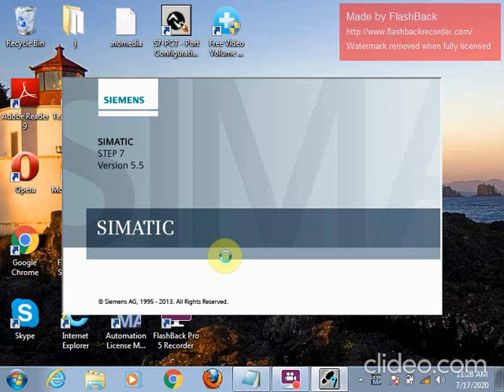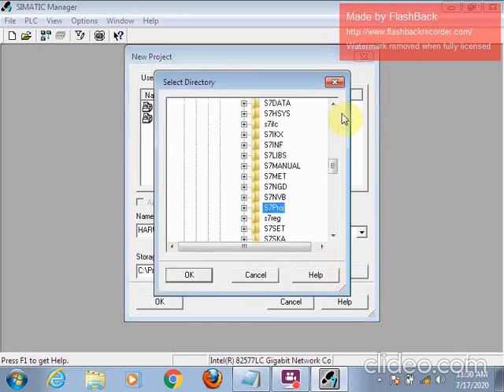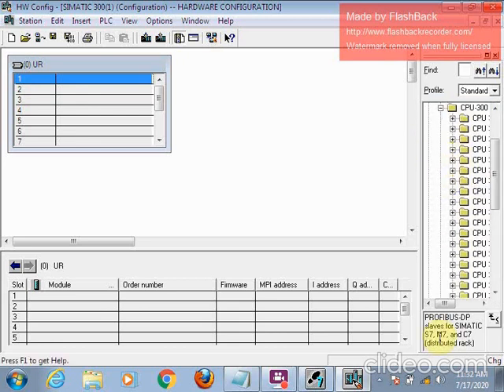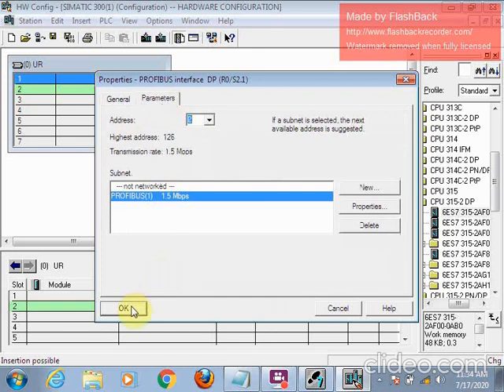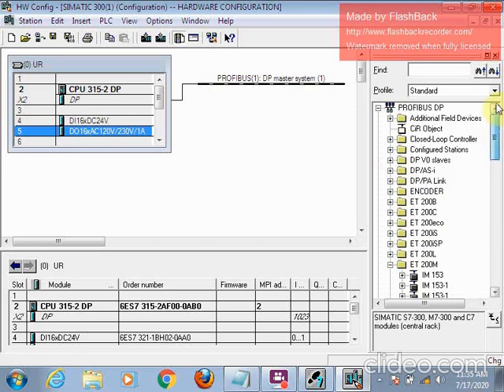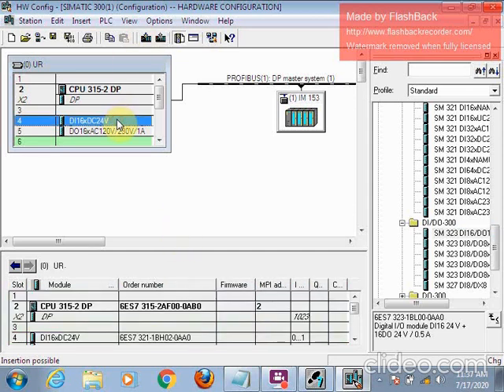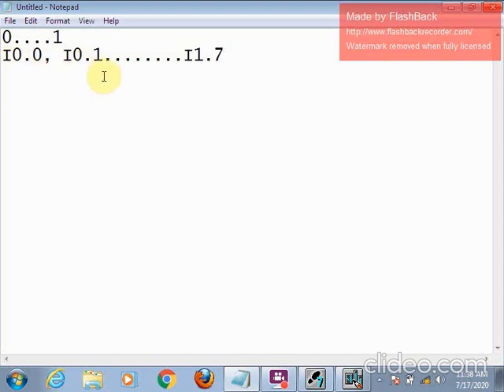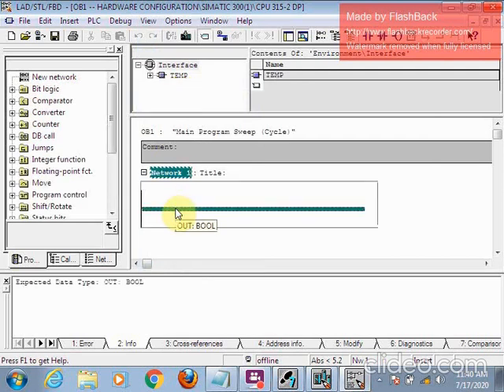Siemens PLC Training | S7-300 | Simatic Manager | Logic Making | Step-7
In this video you will learn hardware configuration and simple logic making of S7 300 PLC